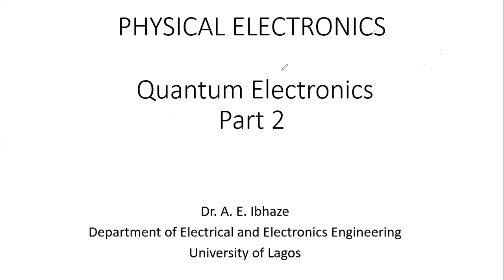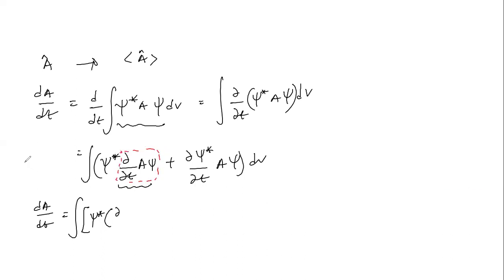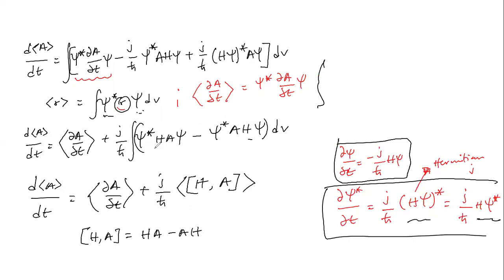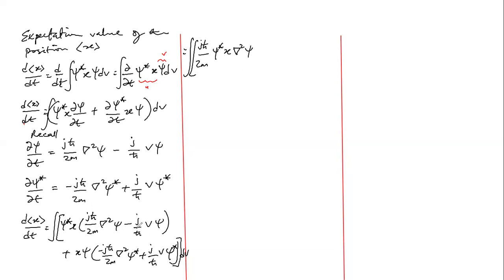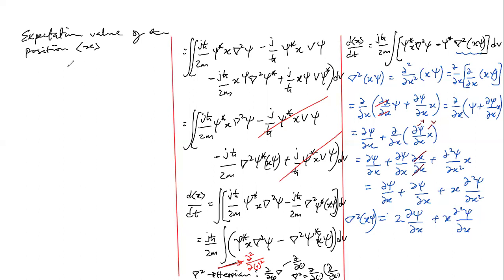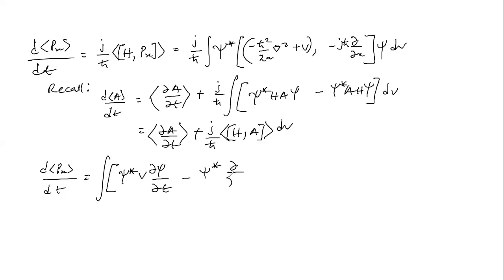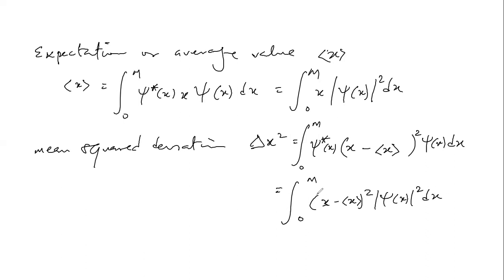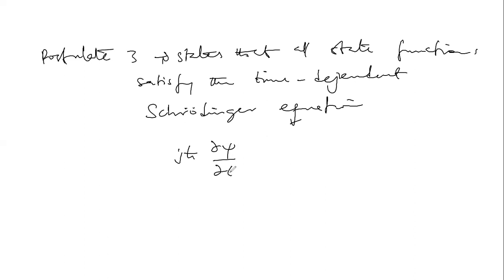LEC - 09 - Quantum Electronics Part 2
Hermitian Operator
Properties of Hermitian Operator
Ehrenfest Theorem
Expectation Value of Position
Expectation Value Momentum
The Postulates of Quantum Electronics